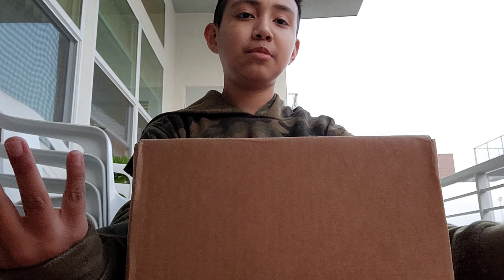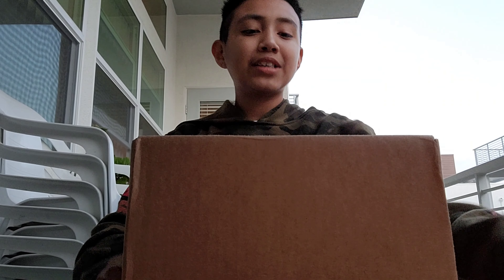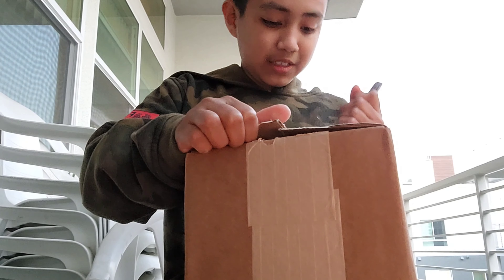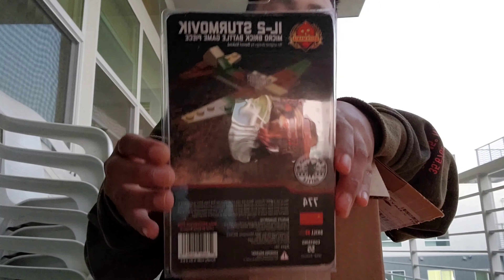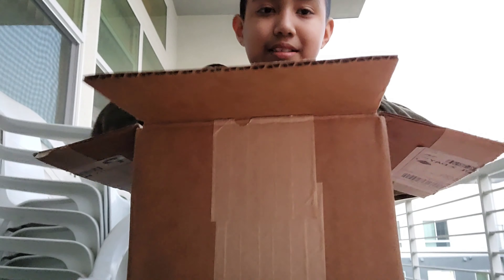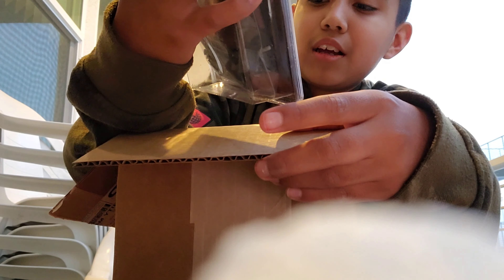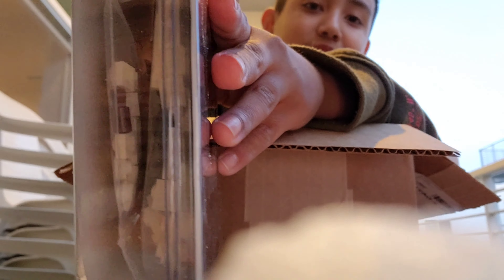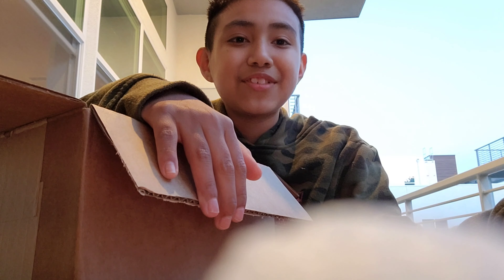haul 3. brickmania